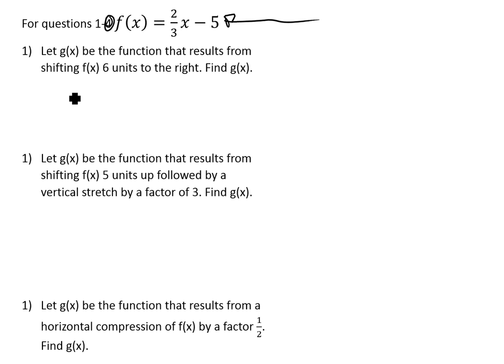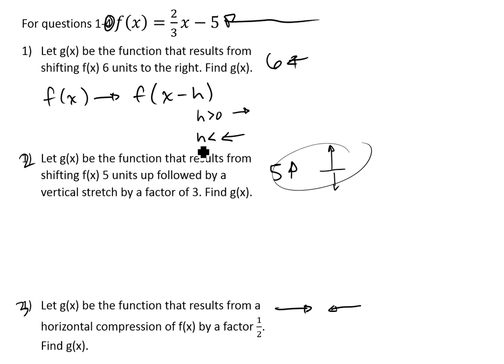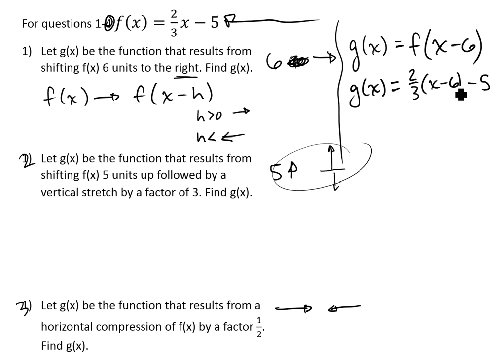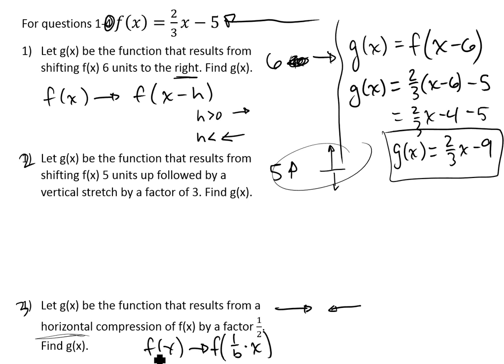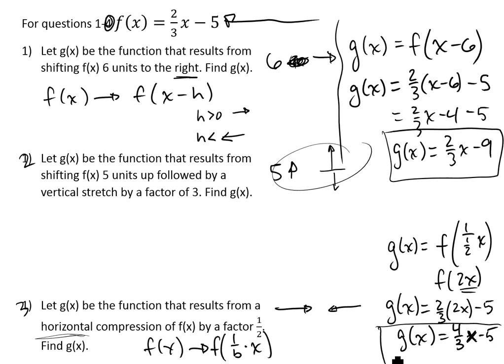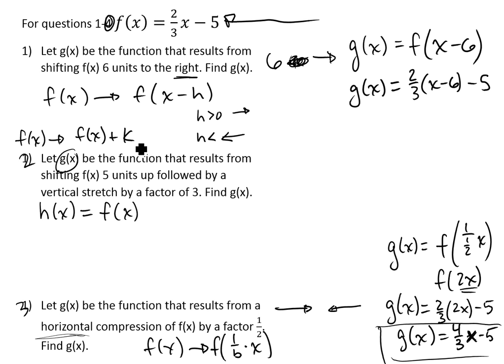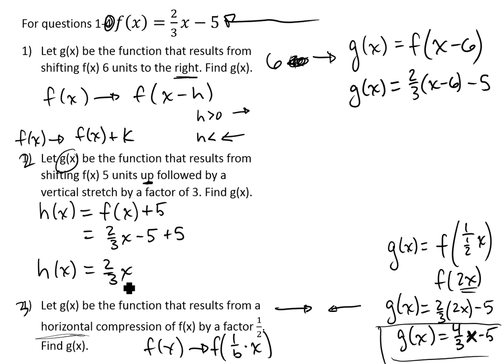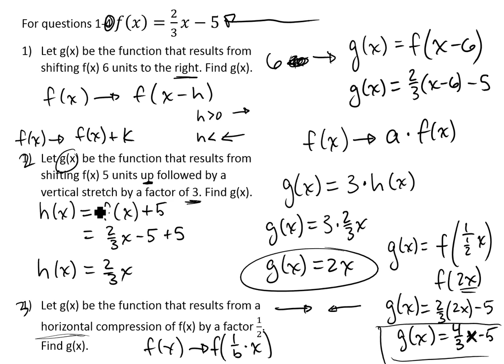Transformation of linear functions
3 point quiz from class on Wednesday.